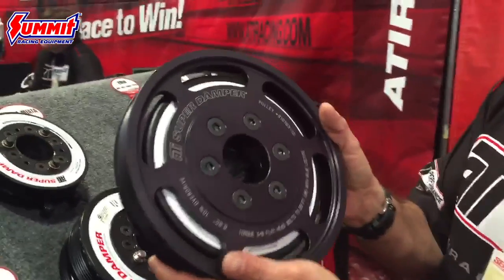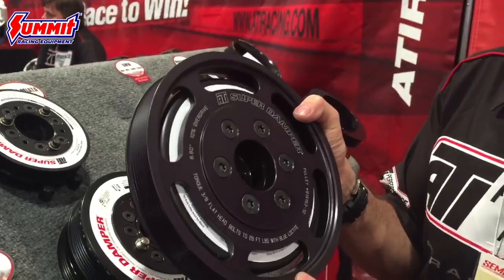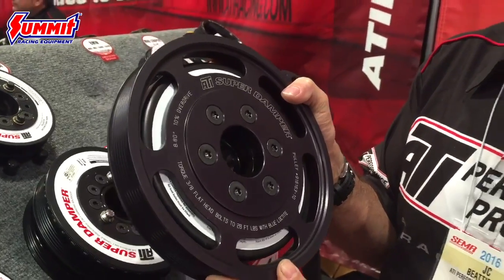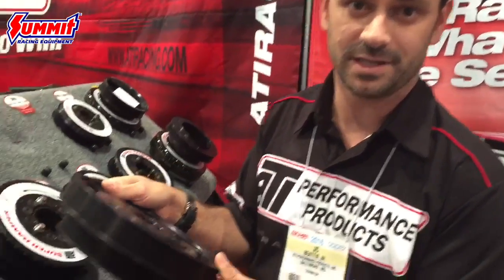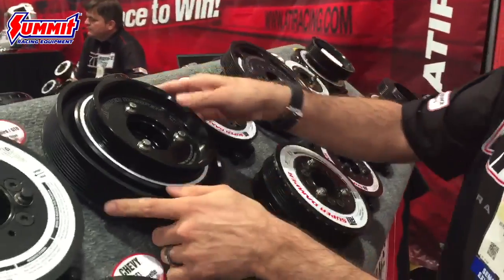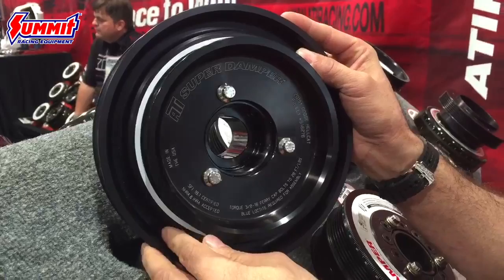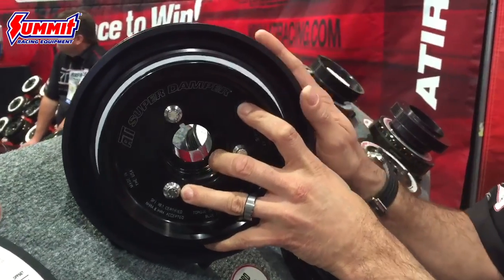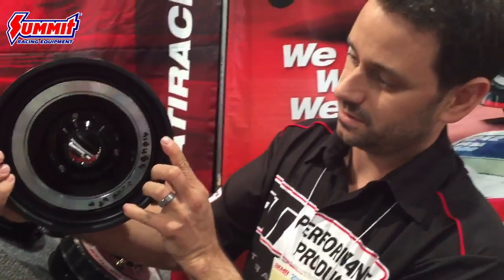ATI Performance Overdrive Pulleys SEMA 2016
Learn how new ATI Performance Products overdrive pulleys for GM LT4 and Dodge Hellcat engines add horsepower to these already formidable powerplants. We caught up with ATI at the 2016 SEMA Show in Las Vegas.